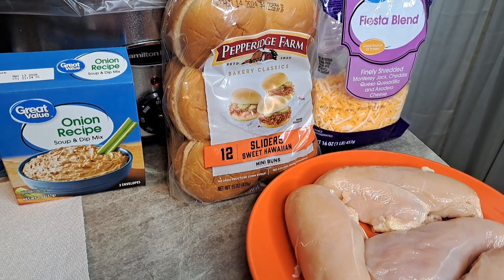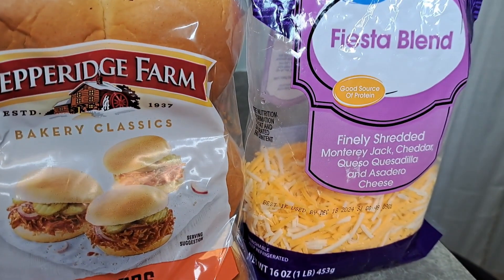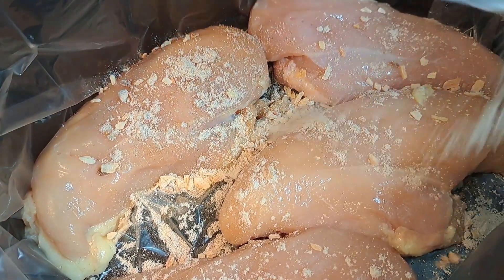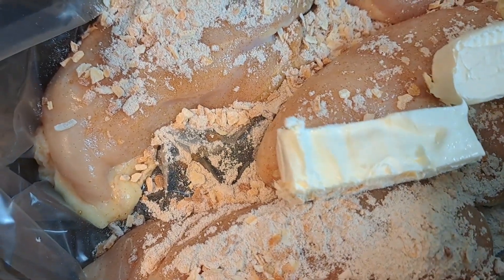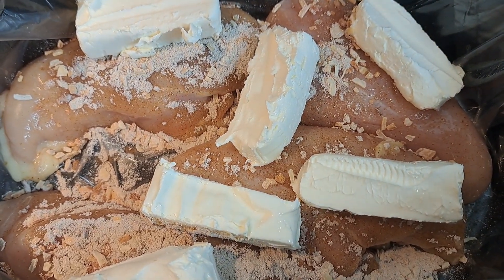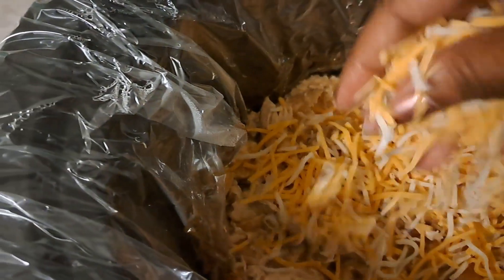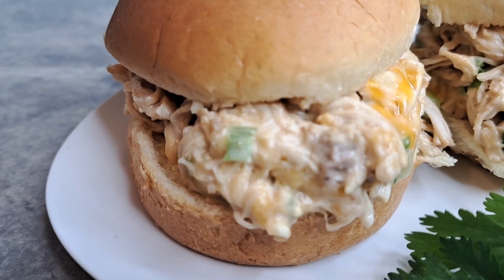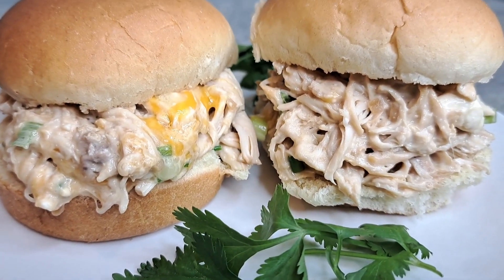Crockpot Creamy Chicken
This delicious Crockpot Creamy Chicken is packed with flavors and is amazingly easy to make!

Ingredients
Chicken Breast, Cream Cheese, Onion Soup Dip, Shredded Cheese and Green Onions